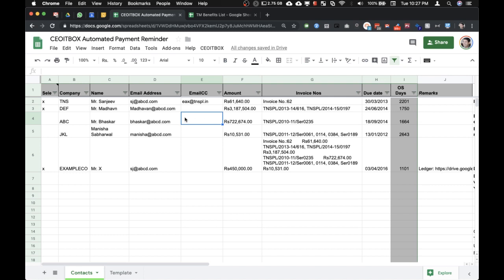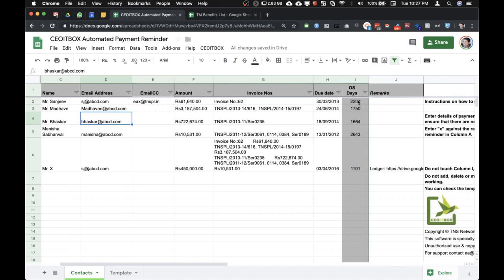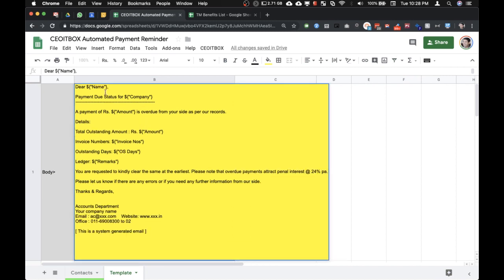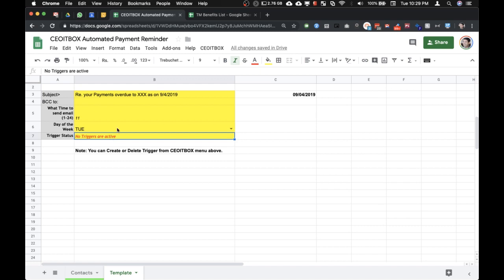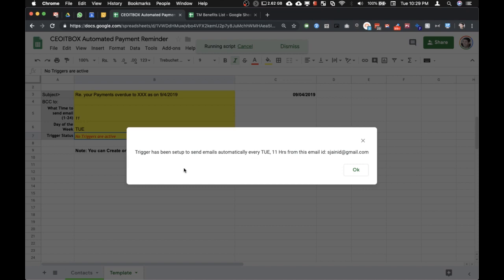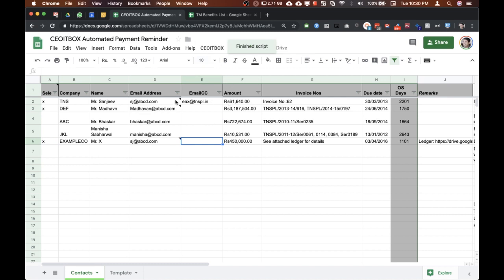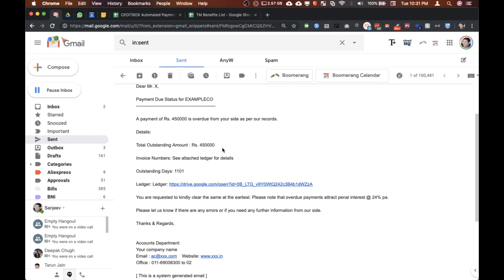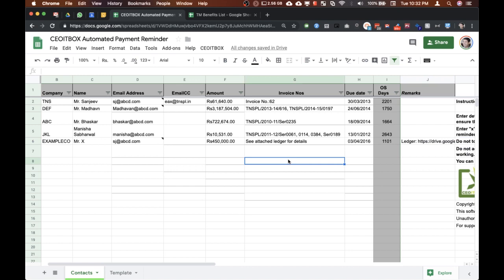Automated Payment Reminder System Demo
Get upto 70% of your payments from customers automatically by sending them systematic and professional overdue reminders using this Automated Payment Reminder workflow from CEOITBOX.